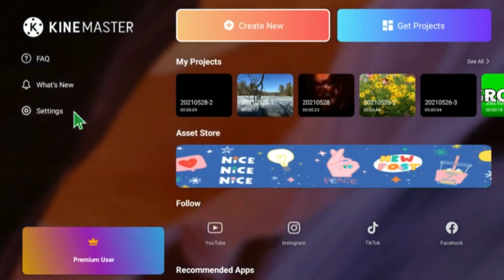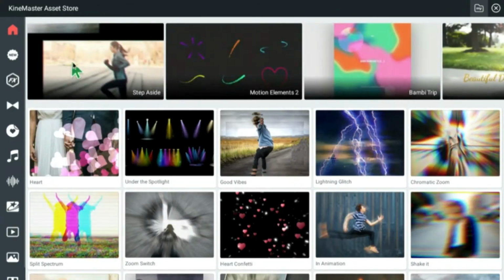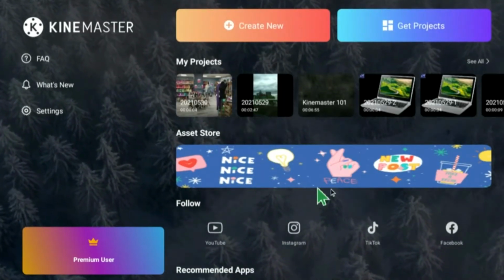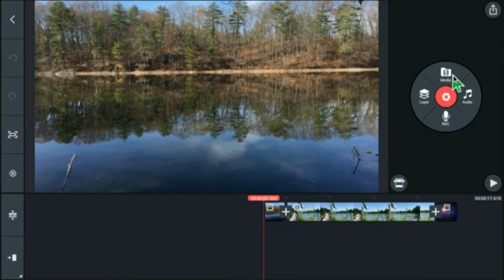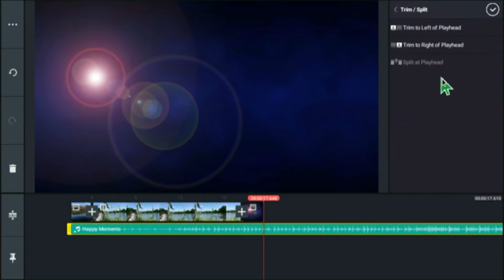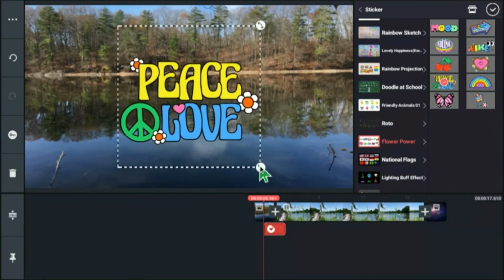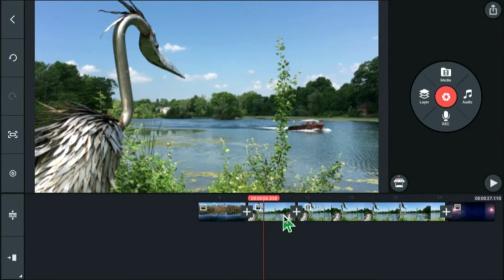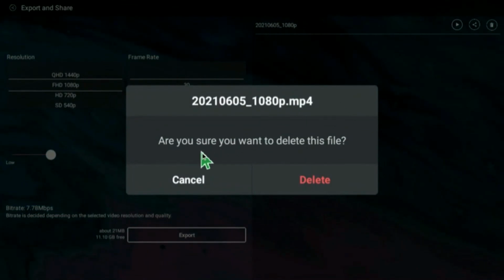How To Use Kinemaster on a Laptop/English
In this English speaking video, we take a full tour of the Kinemaster app as it is seen on my Chromebook.